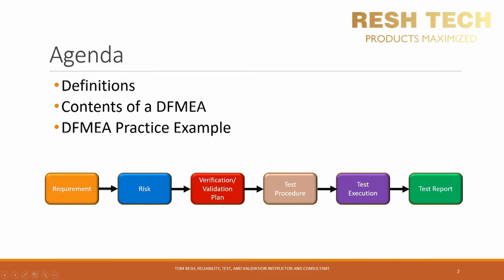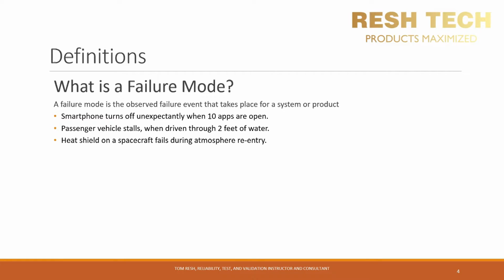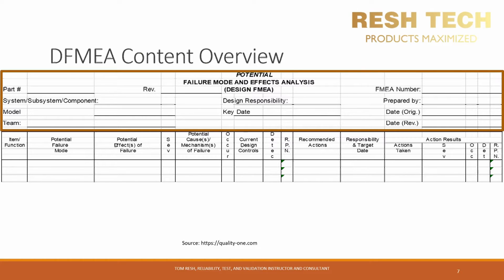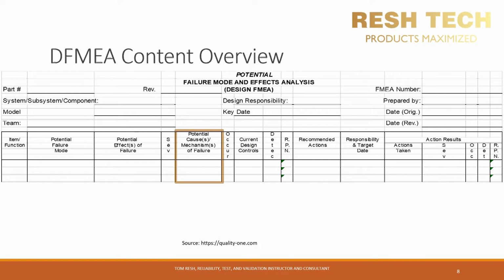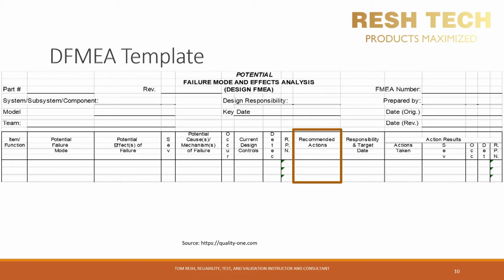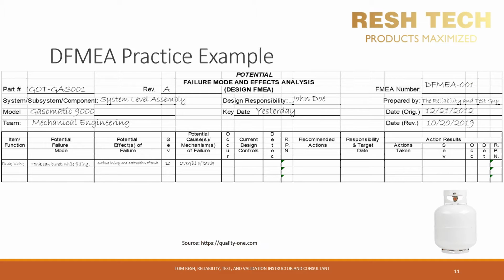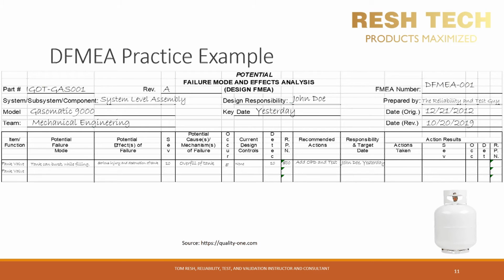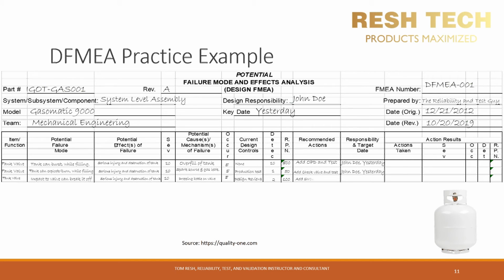How to create a DFMEA Design Failure Modes and Effects Analysis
Talk about risky business!  This video is all about DFMEAs or Design Failure Mode and Effects Analysis!  Also known as the Design FMEA.

In How to Create a DFMEA,  we will learn what they are used for, and how to create a DFMEA.

FMEA is a powerful and useful tool for assessing design and production risks, prioritizing the identified risks, and forming and action plan.

This video cover the Design FMEA or DFMEA for assessing your system or product's design.

Thank you for supporting "Everyone's Favorite Reliability and Test Guy!"

Want to learn more or get reliability, test, and validation engineering training or consulting from Tom Resh?

Part of a Product Reliability Testing and Validation Testing Video Series.

This video is for personal enrichment only and cannot be redistributed or used for commercial purposes without the expressed written consent of Thomas R. Resh.